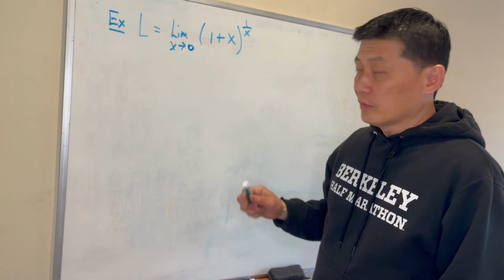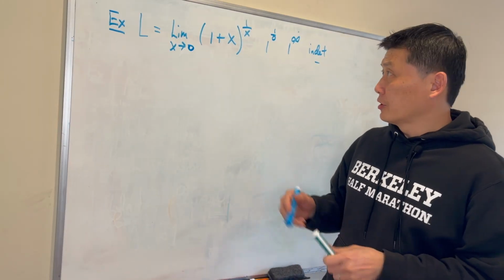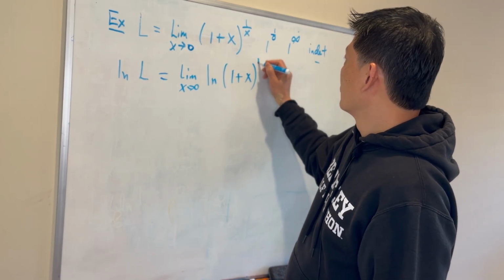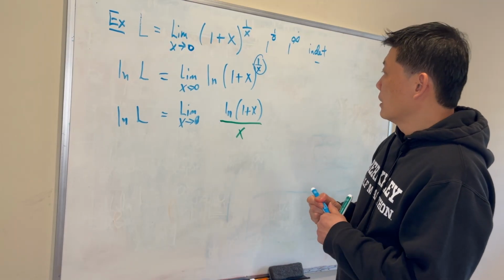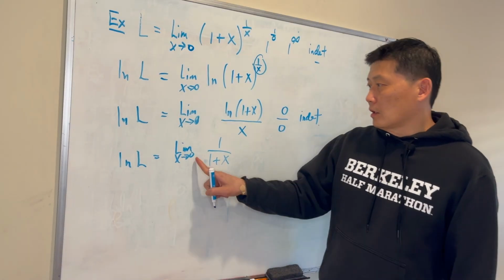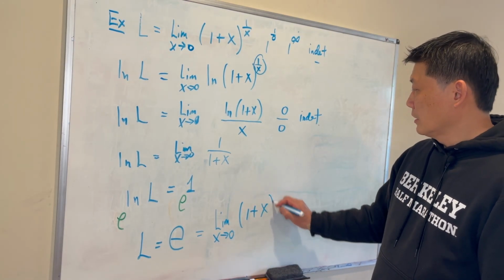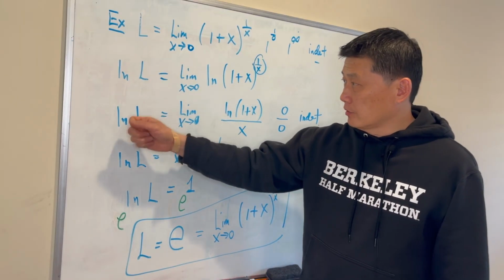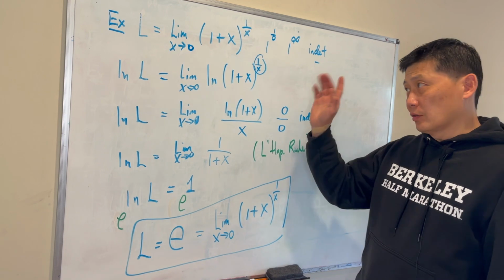6 6 Definition of e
Dr. Chen's short Calculus tutorial. This epistle focuses on the definition of "e."